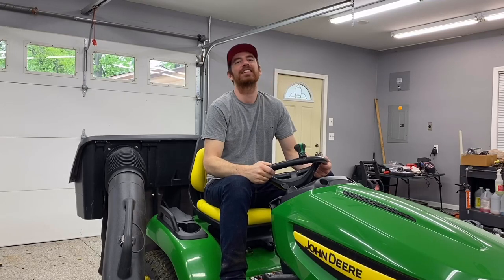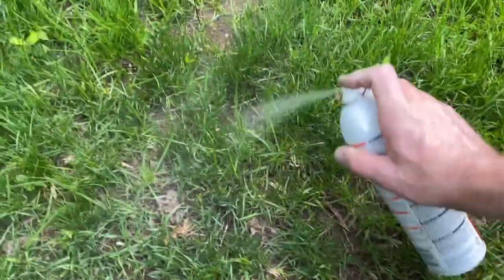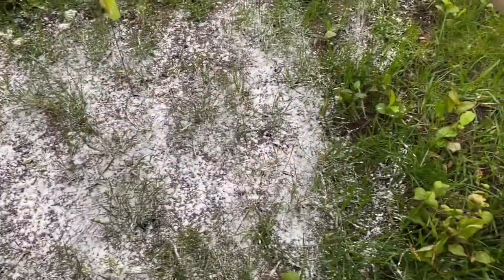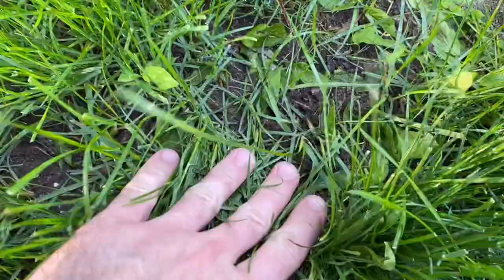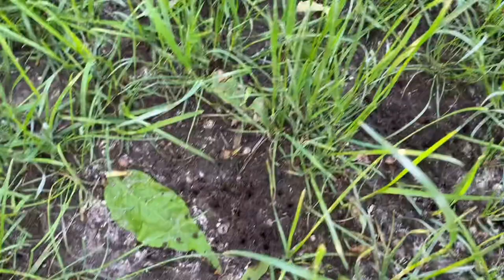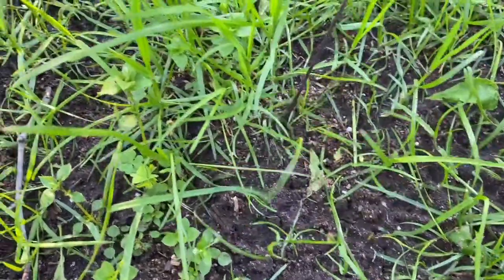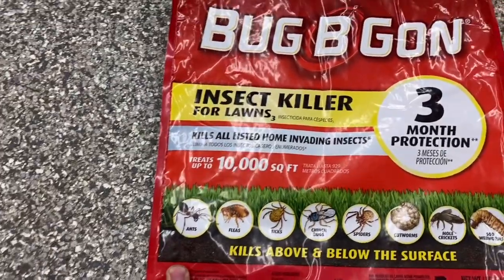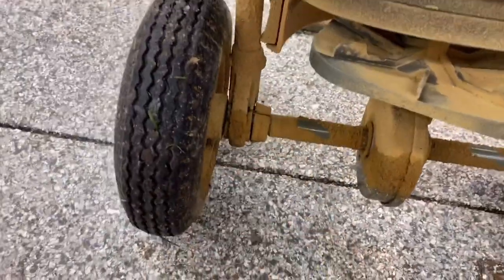Ants in the lawn and how I got rid of them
Ants are my nemesis! They arrive every year to taunt me by building their little piles all over my lawn. I’m starting to see activity this year so I tested three products and documented the results. Stick around after the testing for my preventative product application on the whole yard.

Products used in this video:
Ortho Ant and Roach (Amazon)
Terro Ant Dust (Amazon)
Spectracide Ant Shield (Amazon)
Ortho bug be gone (Amazon)
Scott’s Grub ex (Amazon)
Scott’s Elite Spreader (Amazon)
Simple Green cleaner (Amazon)
Green works electric pressure washer (Amazon)

I tried the all natural soap and water method of ant control in this video here. I wanted to explore a chemical free alternative and see if it worked. Check out the results:

Ants aren’t the only pests I’ve dealt with and in this video I demonstrate a method for getting rid of mice that doesn’t involve traps, poisons, or even killing them at all. I bet you haven’t seen this method before either and it works 100% of the time

MINI Chainsaws are incredible little tools that pack a punch yet are easier to use than a full size gas saw

Don’t throw away that extension cord just yet, replace and upgrade the ends with this tutorial

The Anderson’s Barricade (Amazon)
 Start the season off right by stopping weed growth BEFORE it happens
 Best product for weeds that are already there, knocks out Dandelions like nothing!
Jonathan Green Black Beauty Ultra (Amazon)
 The best grass seed on Amazon, I always have good luck with it
 The key to a great lawn is getting your soil optimized for plant growth
 I almost never recommend Scott’s, but I always use this when seeding new grass
 Automate the watering process! I have at least 5 of these for my oversized yard
 Another great product to get that soil perfect for growing grass
 I hate Mosquitos, and they must all die…and they will with this!
 Poking holes in the lawn is hard work, here’s and easier way to get the same result
 Everything from this company is gold, this is a great do it all fertilizer